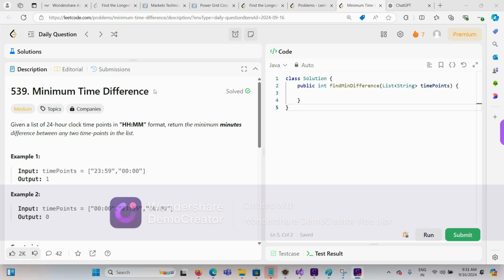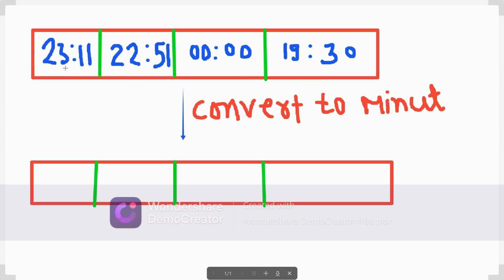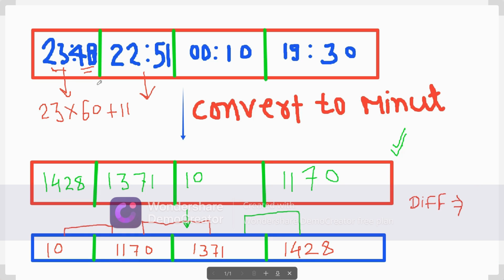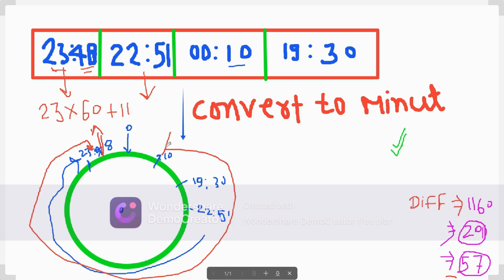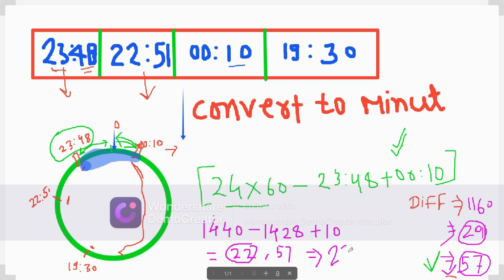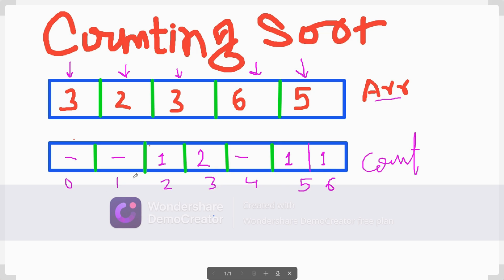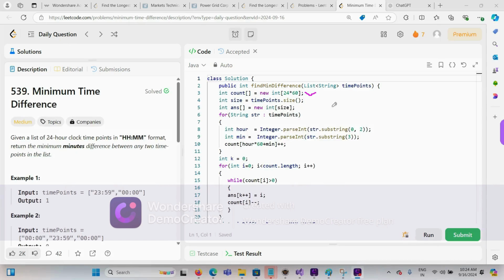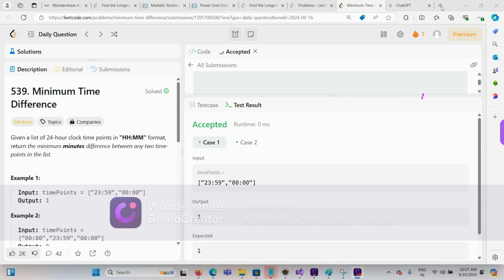Minimum Time Difference | Counting Sort Algorithm in Java| Leetcode 539| MUST DO MAANG QUESTIONS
Given a list of 24-hour clock time points in "HH:MM" format, return the minimum minutes difference between any two time-points in the list.

My Approach is simple, i am converting the times to minutes and then sorting it using counting sort, and the find minimum adjacent difference and also finding the diff between first and last value in sorted array and then returning the minimumm value.